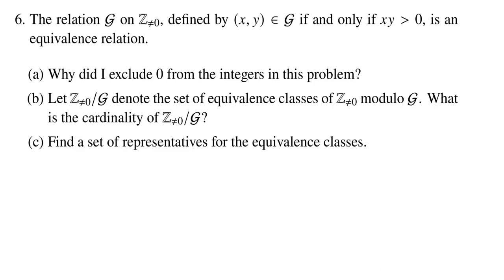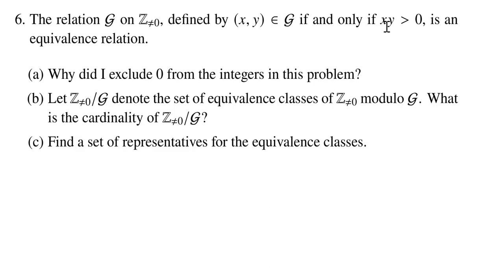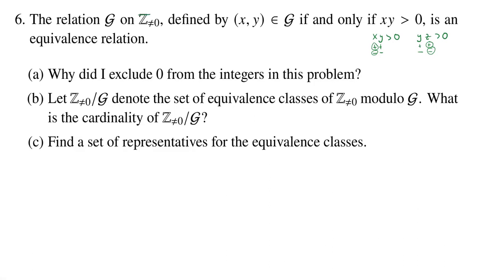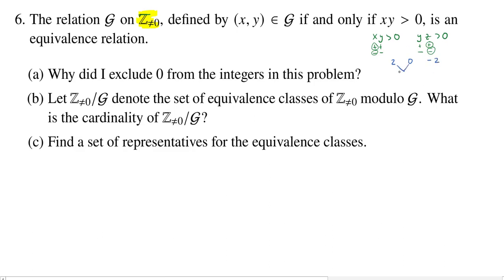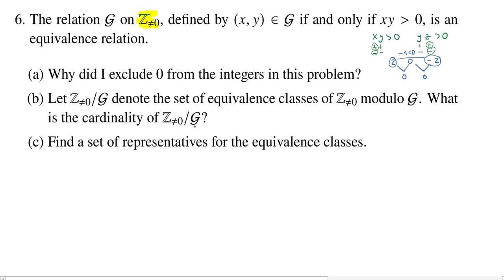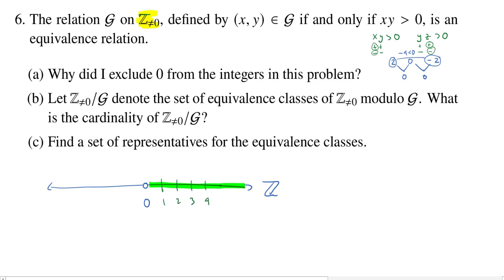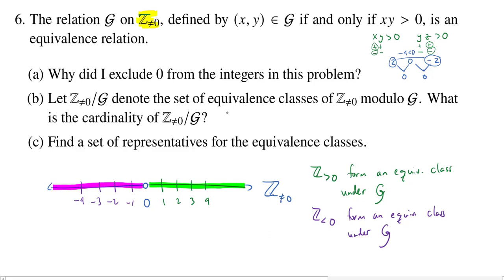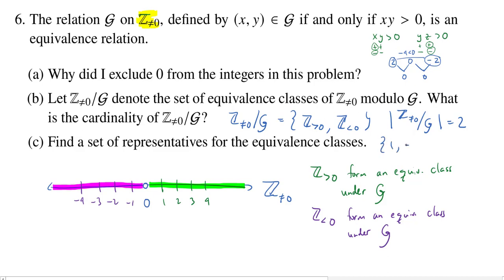Equivalence Classes and Quotient Sets, Superquiz 1, Problem 6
We find the cardinality of a quotient set as well as a set of representative for the equivalence classes of an equivalence relation on the non-zero integers.